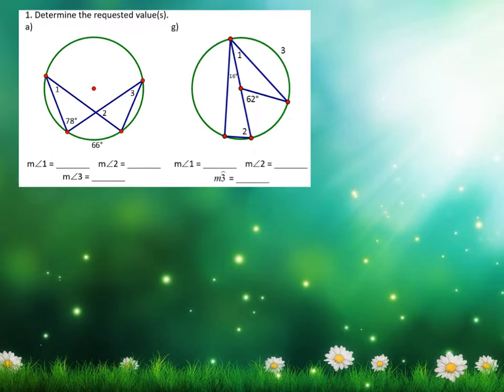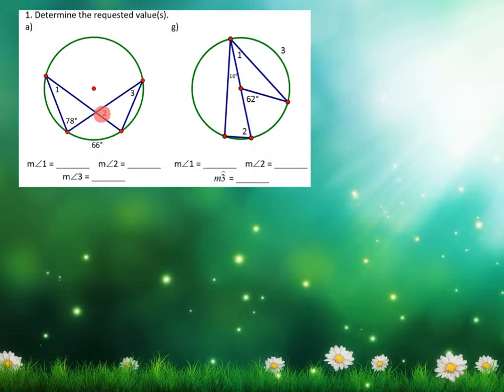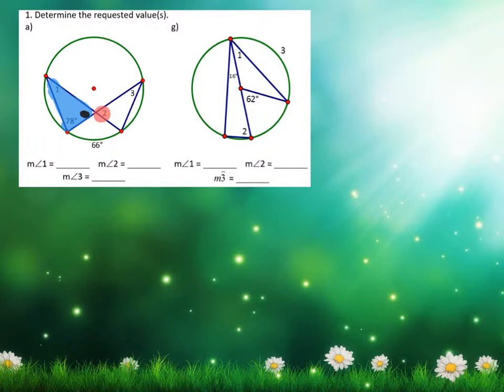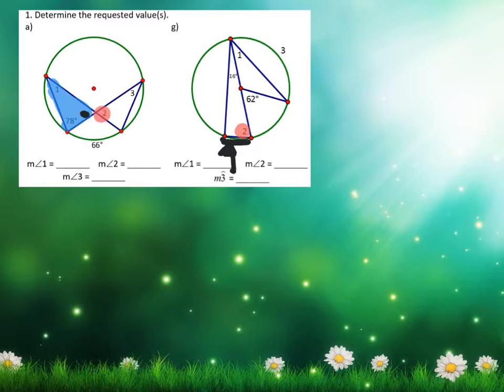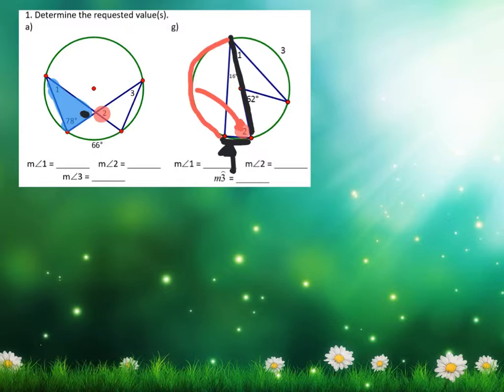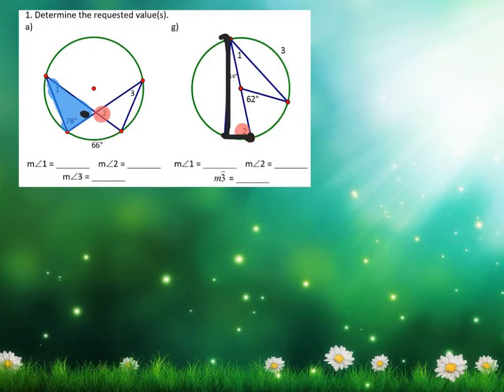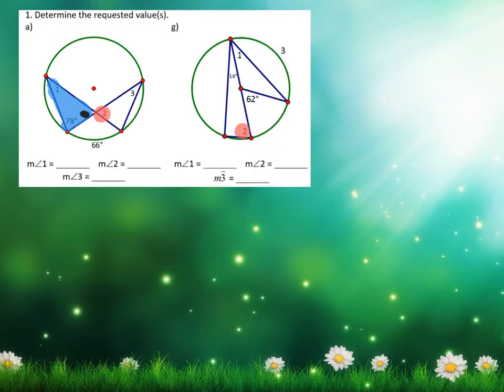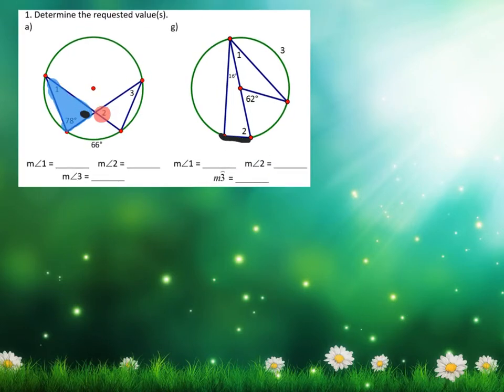G-C.A.2 Worksheet #7 - Hint 1a,g